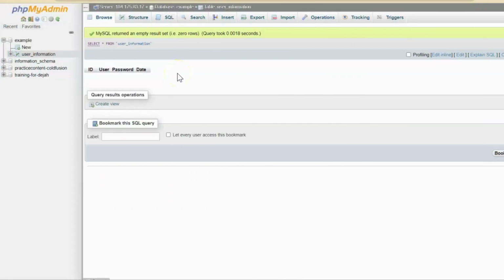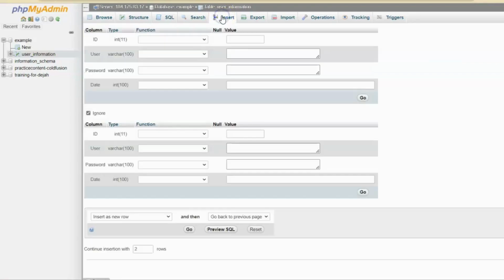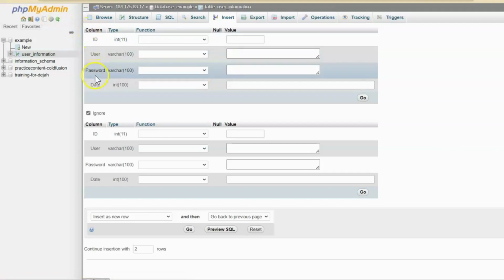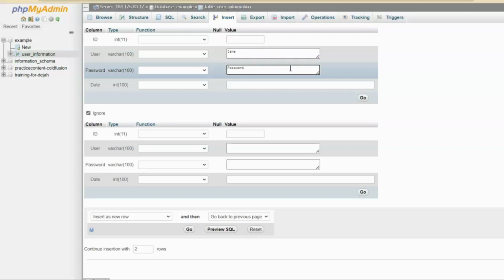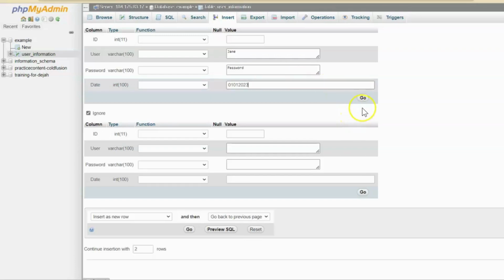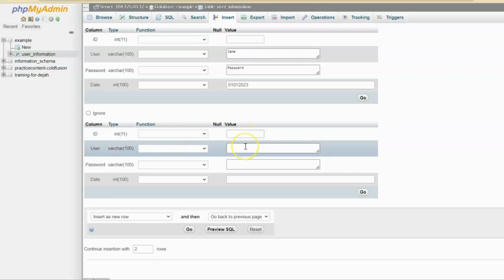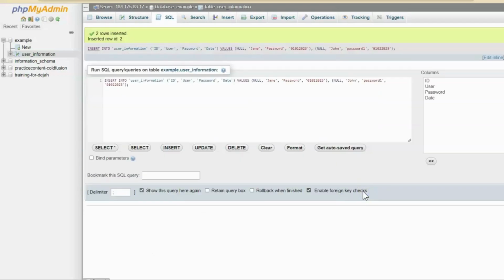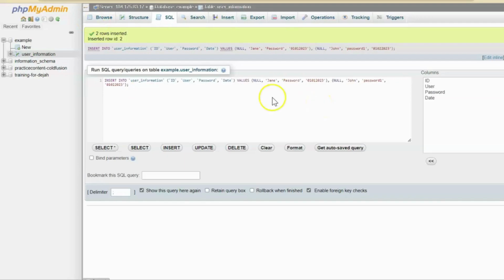Mastering Manual Data Entry in phpMyAdmin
In this video, we dive into the world of PHPMyAdmin and show you how to manually add data to a table. If you're new to PHPMyAdmin or looking to brush up on your skills, this tutorial is perfect for you.

Join us as we provide a step-by-step walkthrough of the process, demonstrating how to enter data into tables using PHPMyAdmin's user-friendly interface. From understanding the structure of a table to inputting data with precision, we've got you covered.

We're here to support your learning journey and help you unlock the full potential of your database!

Hostek is a leading provider of managed server solutions for businesses ranging from small to enterprise, since 1998.